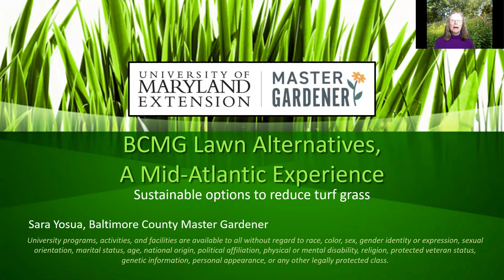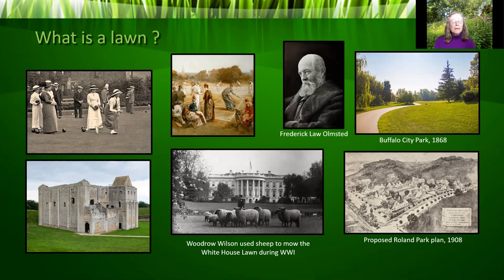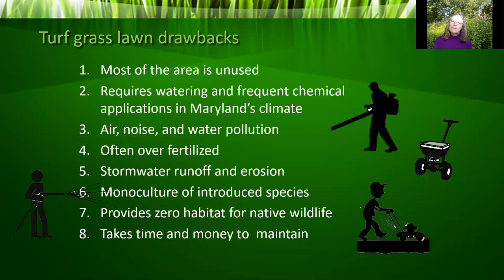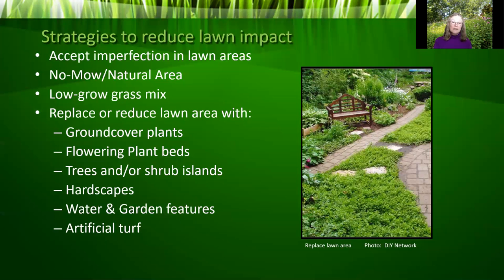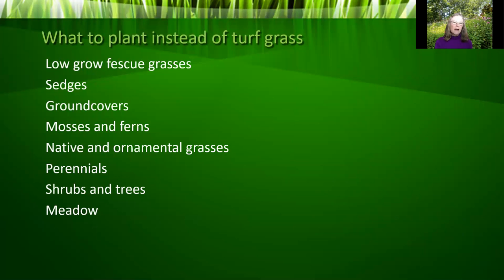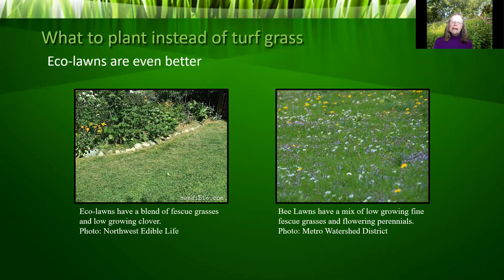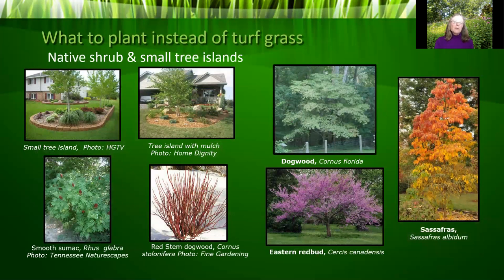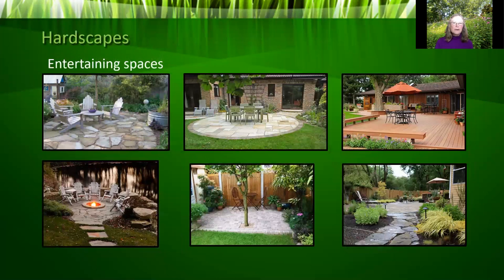Lawn Alternatives in the Mid-Atlantic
Baltimore County Master Gardener Presentation:  Lawn Alternatives